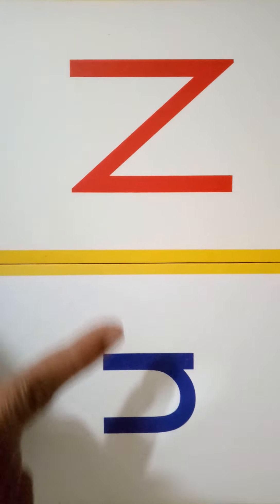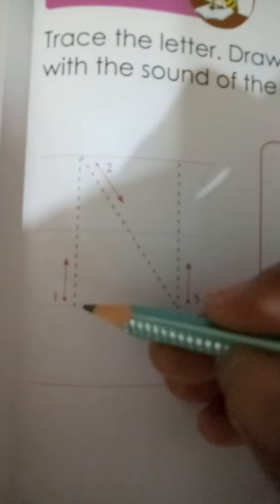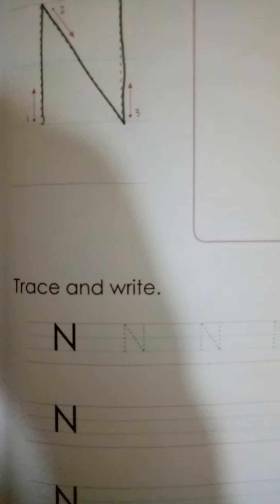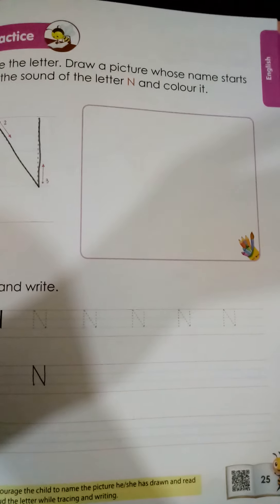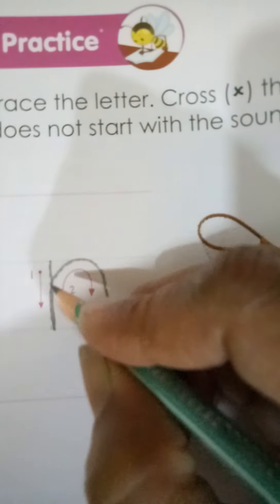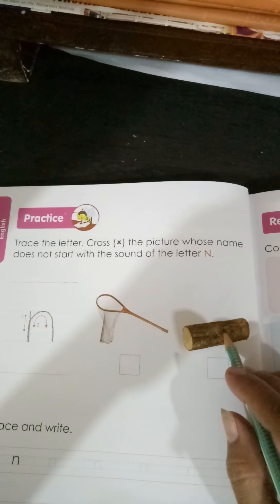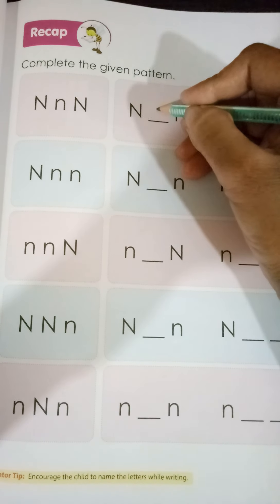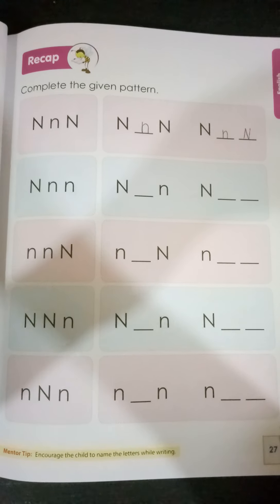CLASS LKG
WRITING OF LETTER Nn